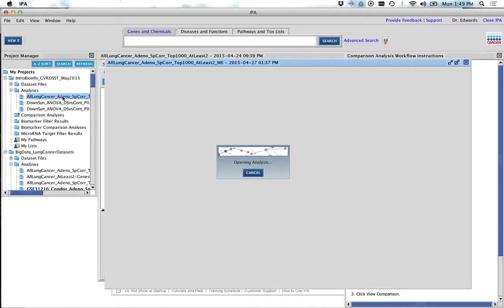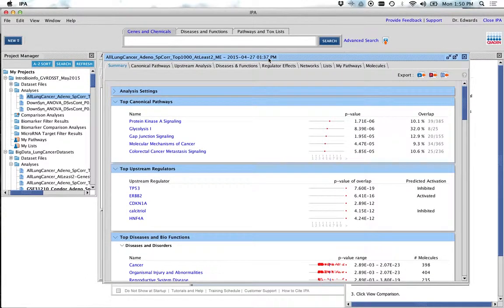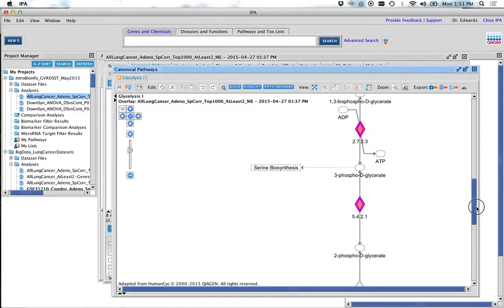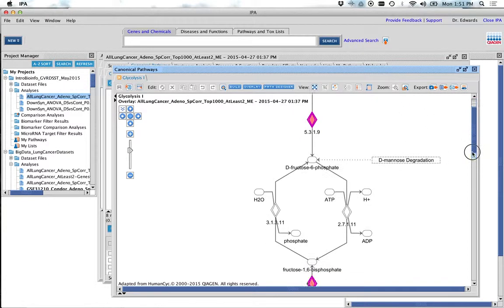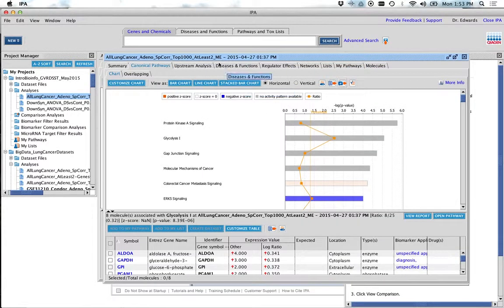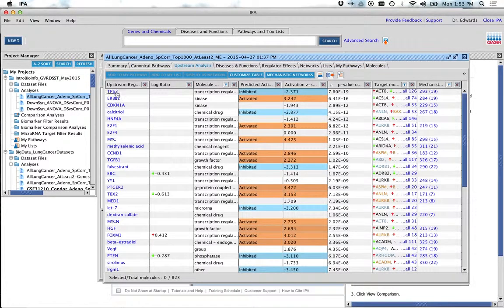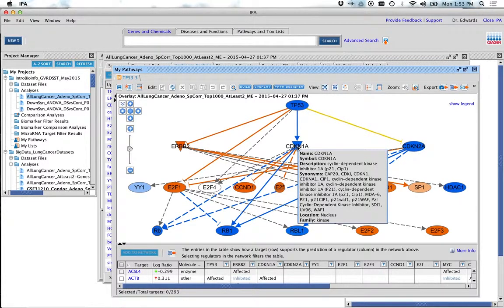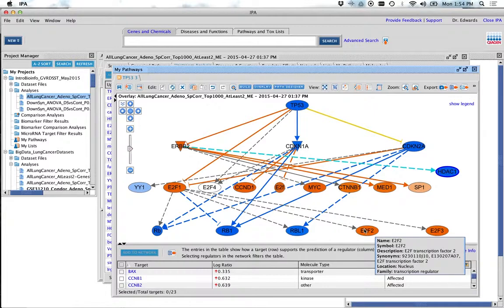Bioinfo. lung cancer (part 3): analyzing common genes corr. to cancer stage with IPA.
Bioinformatics lecture given on 04/27/15 at GVR DSST to students in Big Data and Bioinformatics senior project course.